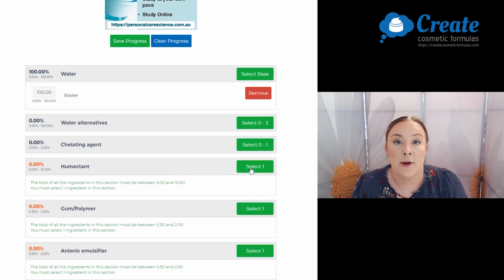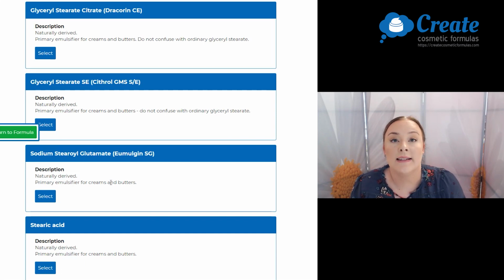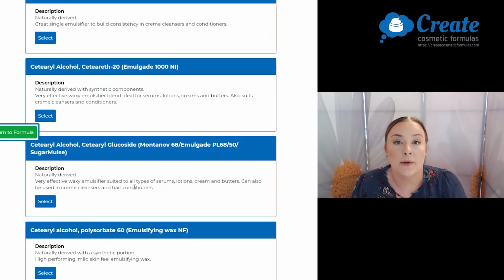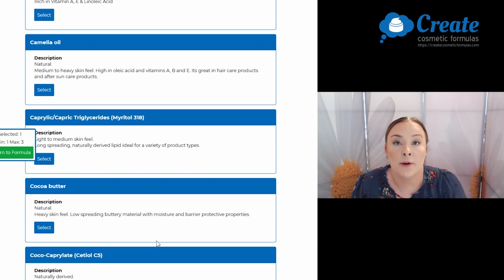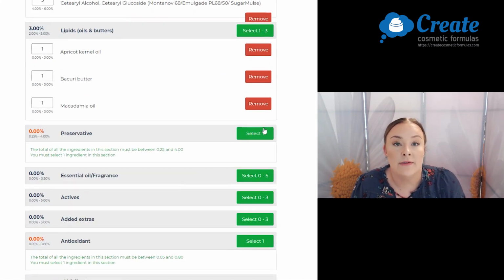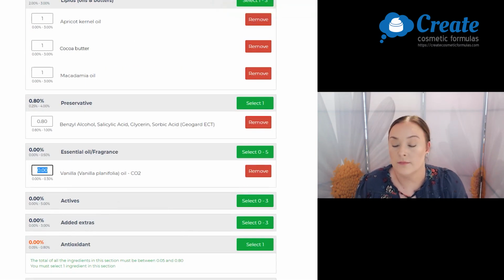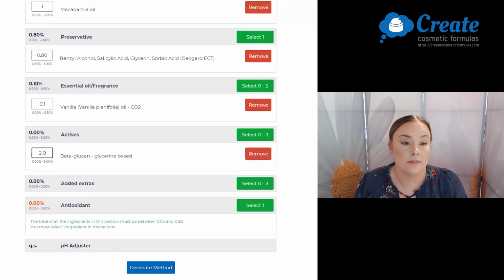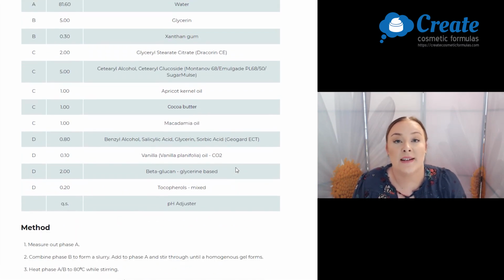How to make Creme Cleanser For Dry Mature Skin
Want to make a Cream Cleanser for Dry Mature Skin? Watch this video to find out how easy the Create Cosmetic Formulas program lets you pick and choose the ingredients you want to use in your cosmetic formulas, then create the cosmetic formula for you. Then, watch how it gets put together in the lab so you can make your own Cream Cleanser at home!